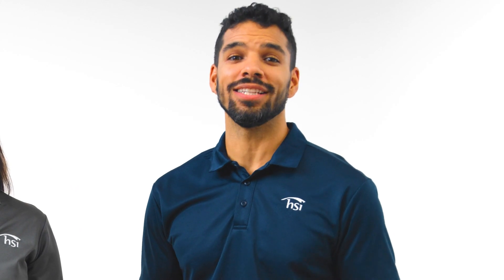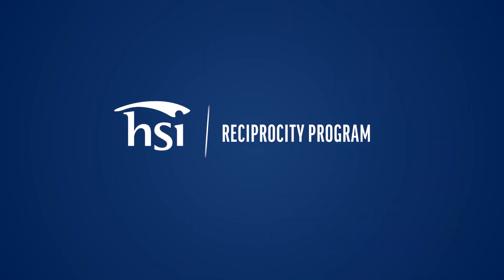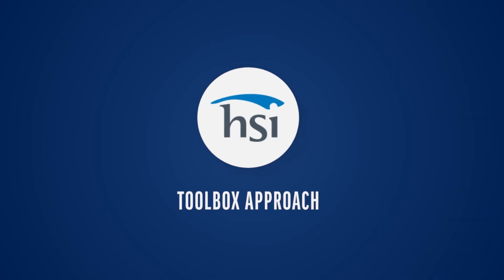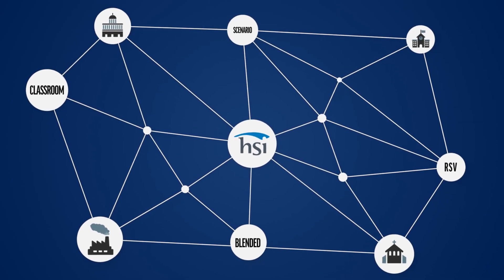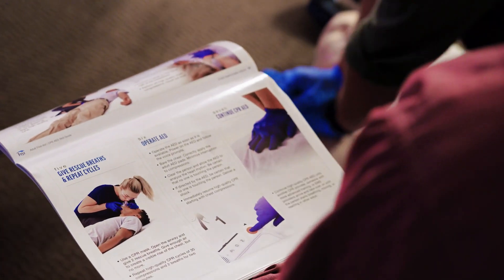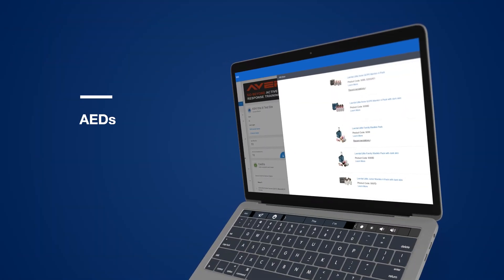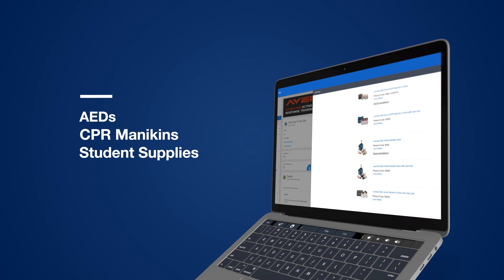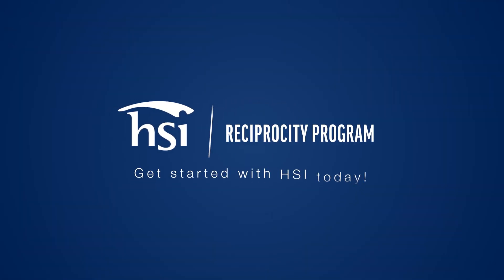HSI Emergency Care - Already an Instructor? Get started with Reciprocity